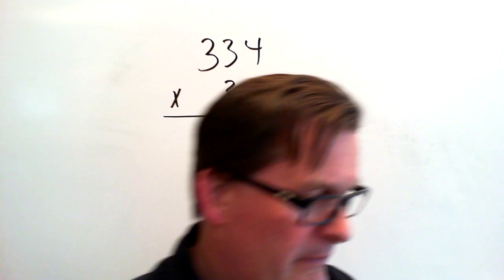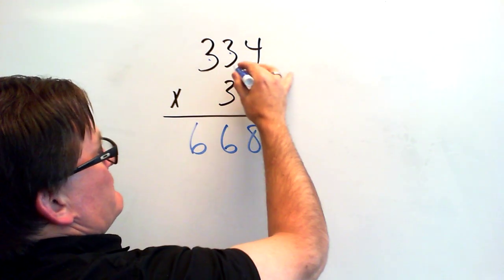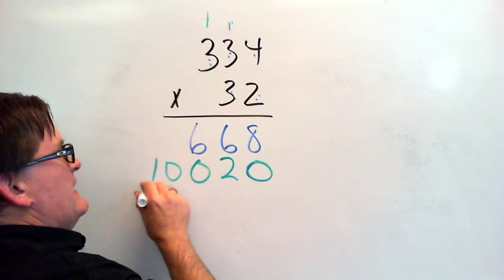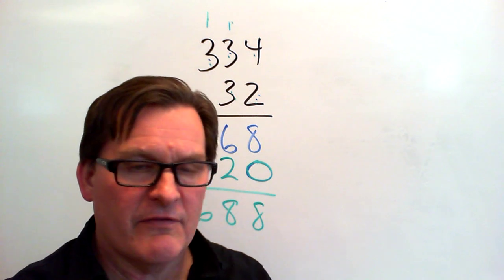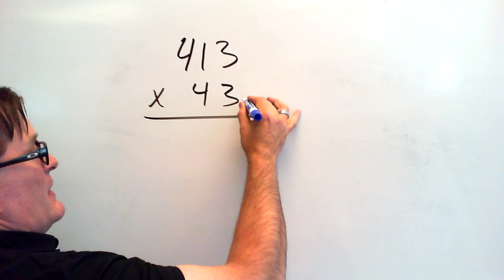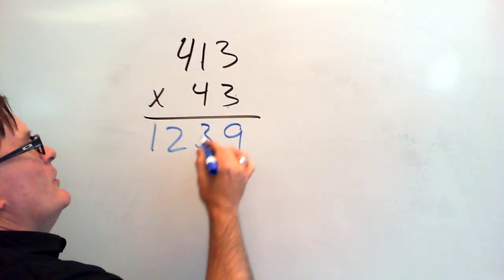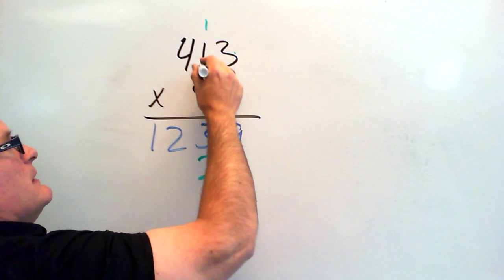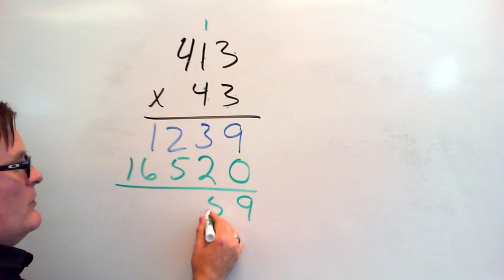Multiplication Lesson 3.3